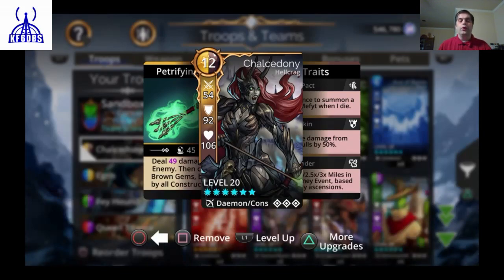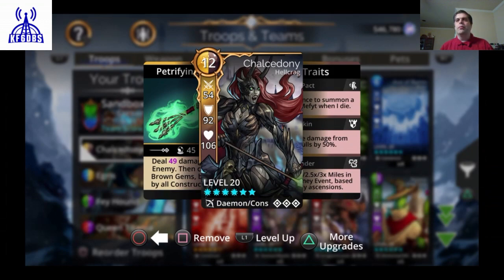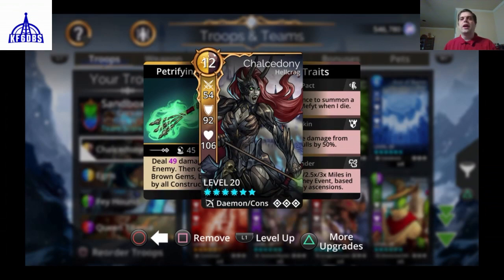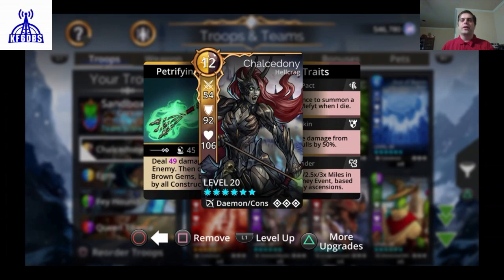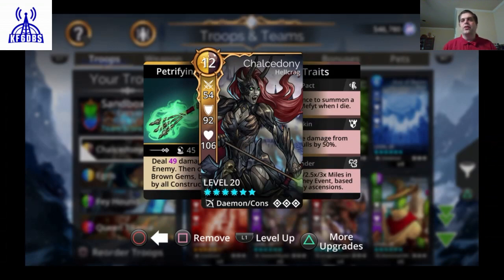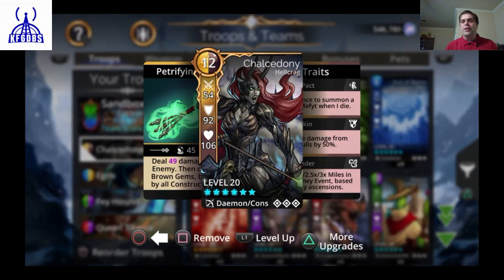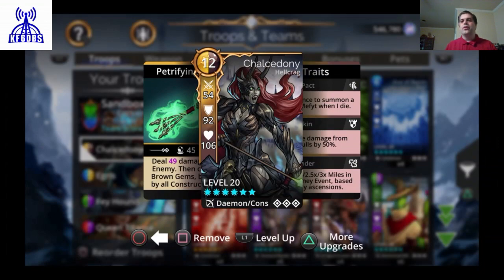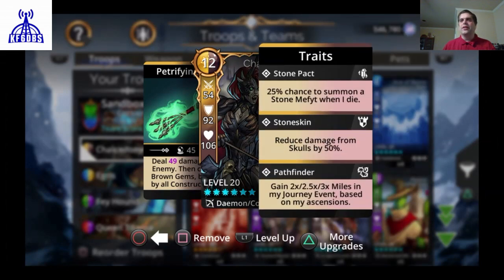Gems of War: Troop Triptych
This video covers the all-important Troop Triptych in Gems of War

All information in this video is accurate as of Gems of War version 7.3